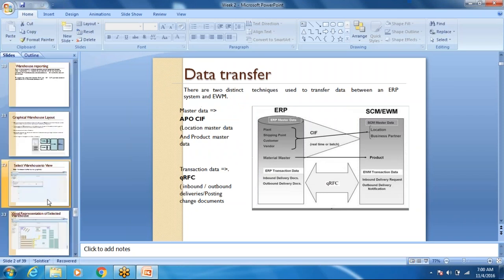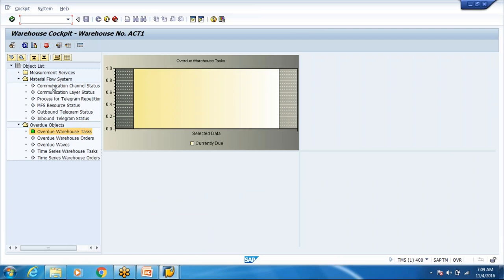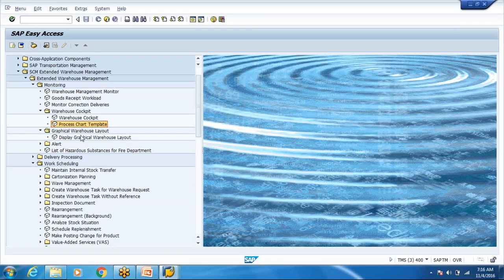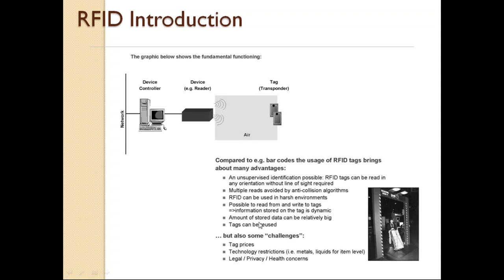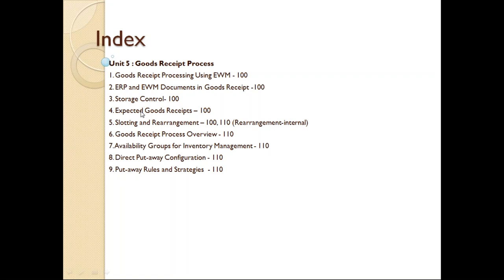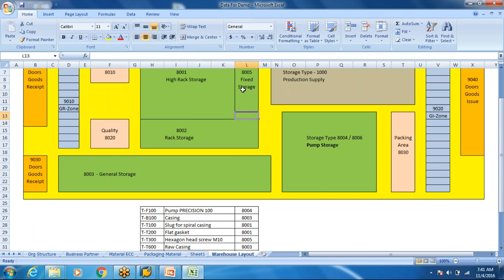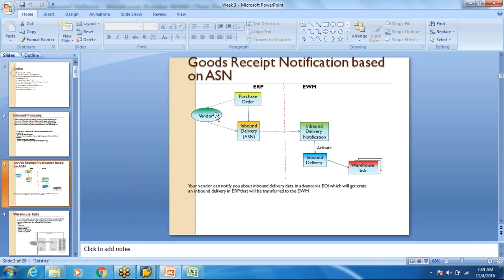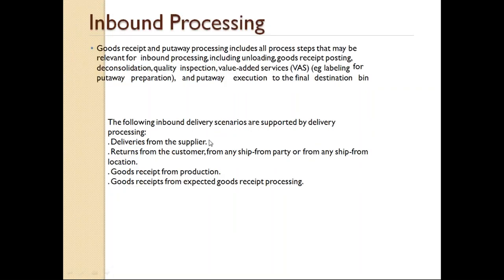EWM Easy Graphics Framework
In this video, We will discuss the Easy Graphics Framework (EGF) is a generic tool that you can use for the simple configuration of cockpits for applications such as Extended Warehouse Management (EWM).

We use these in addition to text-based monitors and to display your data graphically.

Check out best Online Books Deal:-